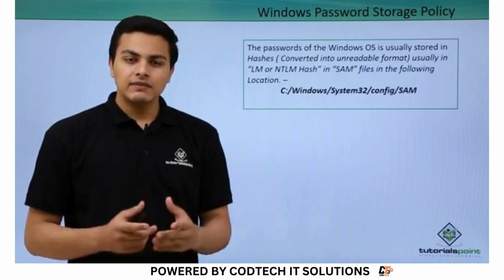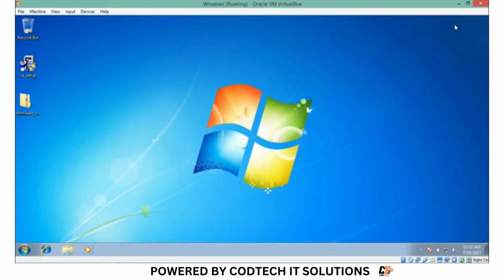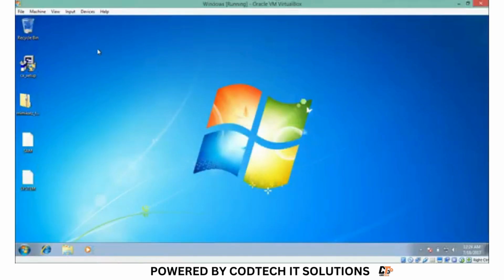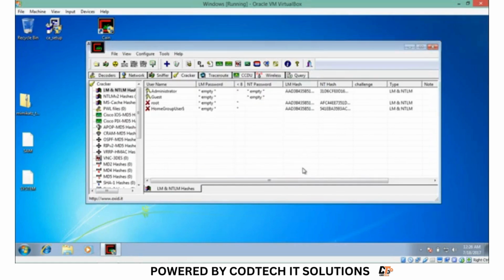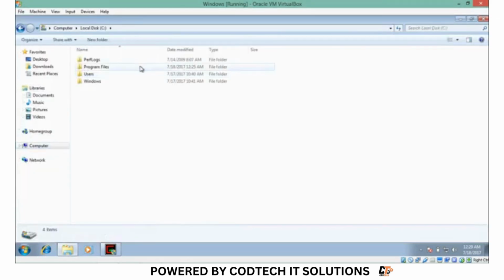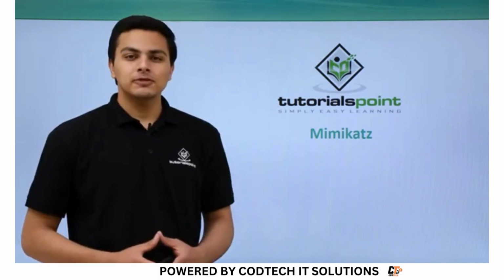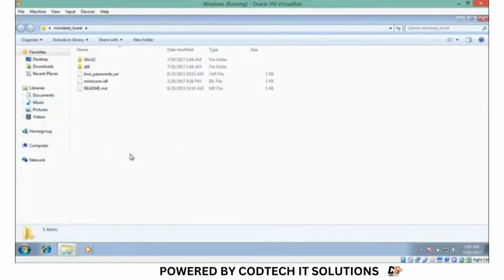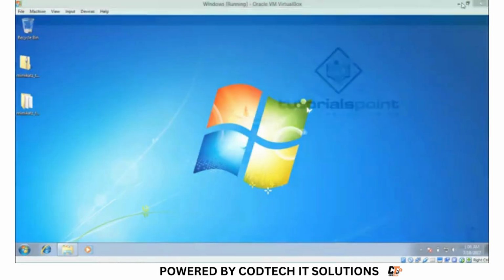CS&EH M_8